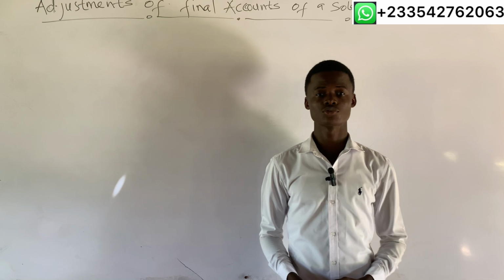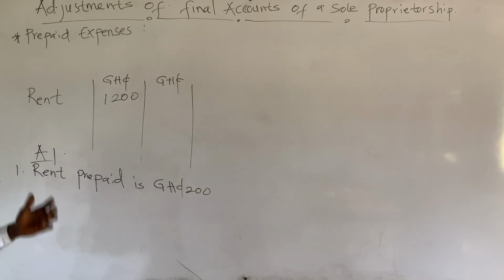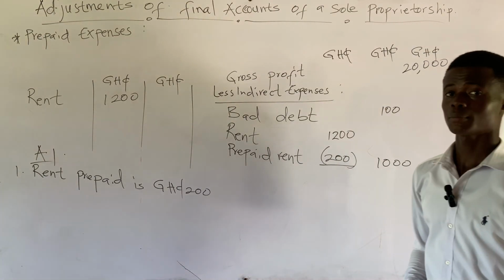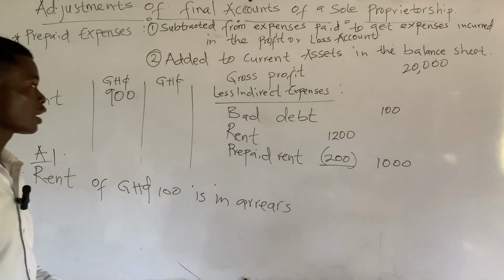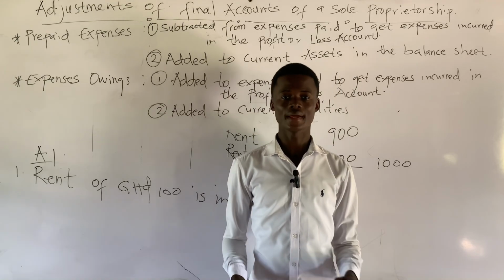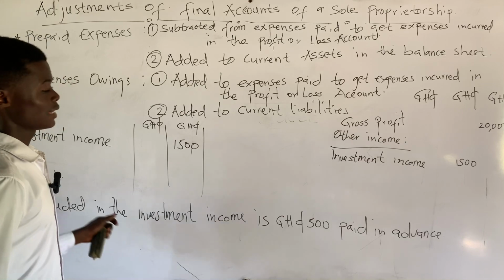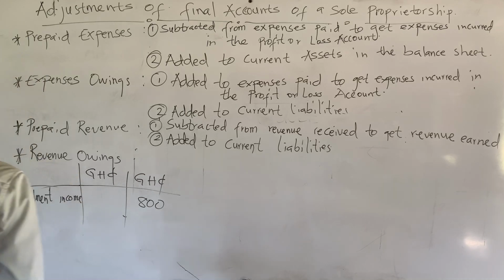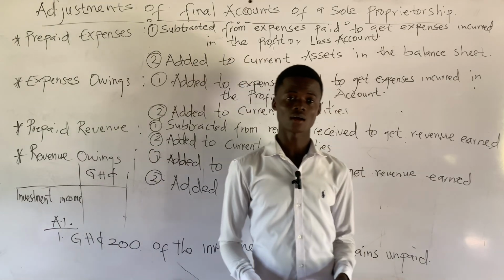ADJUSTMENTS OF FINAL ACCOUNTS OF A SOLE TRADER - Part 1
How prepayments and accruals of expenses and revenues are treated in the final accounts of a sole proprietorship has been well explained